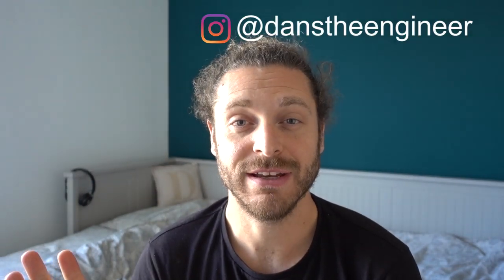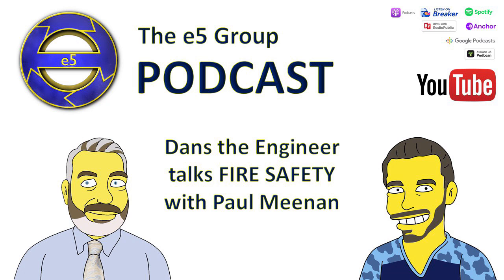Electricians Installing Fire Alarm Supplies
Electricians Installing Fire Alarm Supplies - What do electricians need to consider when installing power supplies to fire alarm panels. Do fire alarm mains supplies need to be fire rated? Do fire alarm supplies need to be red?

In this video I talk about the considerations of type and colour of power supplies and how the cabling forms part of the 'fire alarm system' so needs to maintain fire integrity.

We run through some sections of BS5839-1:2017 to highlight some guidance and I draw a few scenarios to give you some insight if you design and install mains power supplies to fire alarm equipment.

Filmed in Essex

I am a business coach for electricians, tradesmen and business owners. I offer courses and coaching plans to help grow and develop your business.

Everything I mention in this video is from my own experience as an electrician and business owner. If you choose to take any advice given from this video, I hold no responsibility of the result.